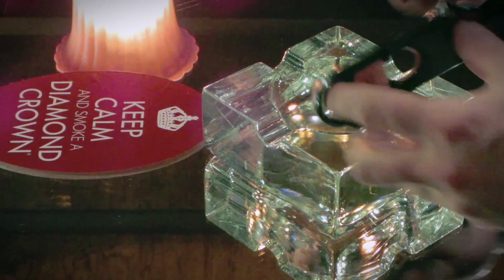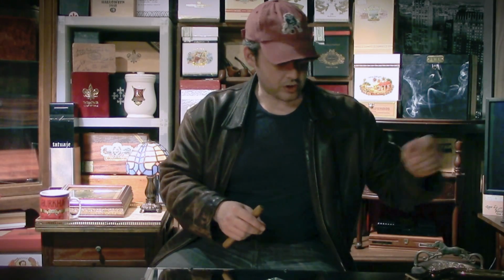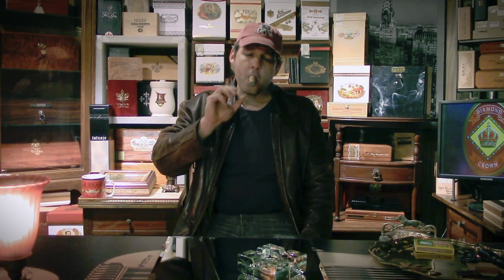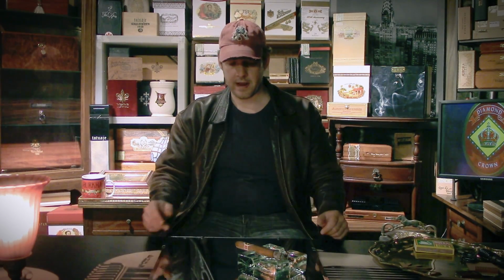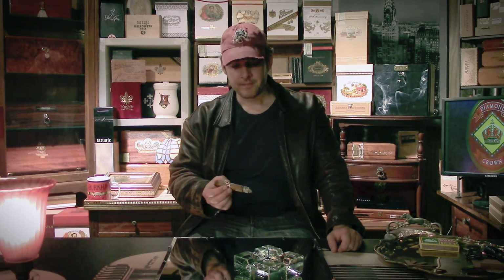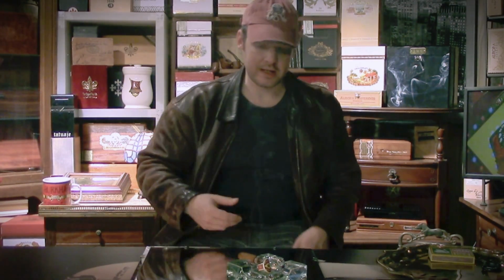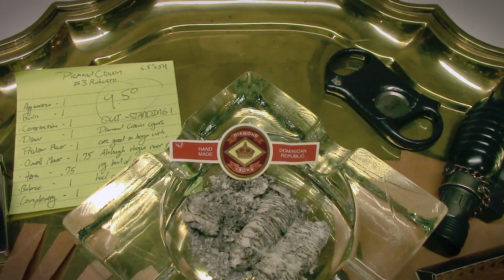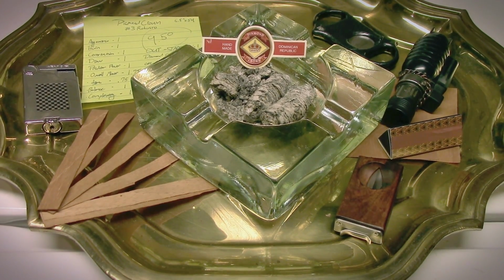Diamond Crown Cigar Review Ep41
Cigar Review No.41 - Diamond Crown Robusto No.3 (JC Newman pt3): Welcome to the Dr. Joe Show! For the third part of our JC Newman Cigar Co. brand history series, we'll be smoking and reviewing the Diamond Crown Robusto No.3 (6.5" x 54).

In 1995, JC Newman Cigar Company celebrated its 100th year anniversary. For the occasion, the company wanted to create a cigar unlike any other in their current lineup. Only the best would do.The cigar manufacturing skill of the Fuente's, combined with a great deal of careful planning by the Newman's, led to the birth of their most prestigious line of cigars both then and now - Diamond Crown.

Connecticut-wrapped cigars were at one time extremely popular among the cigar smoking public. What I love most about doing cigar research is that I never know what I'm going to find when combing the Internet for information. This time, I stumbled on a graduate thesis paper written by a Florida State University student by the name of Robert T. Pando. In his paper, "Shrouded in Cheesecloth: The Demise of Shade Tobacco in Florida and Georgia," Pando studies the tobacco industry from a socio-economic perspective. I would think that many cigar smokers interested in the history of cigars would find this paper fascinating, as it outlines the growth and decline of so many trends in regards to what the people of the time were smoking. Much of the paper dealt with the agricultural side of the US tobacco industry; in particular, the shade-grown Connecticut tobacco industry.  Pando's paper references a book published in In 1897 by J. B. Killebrew (the former Commissioner of Agriculture of Tennessee) and Herbert Myrick (Killebrew’s associate from the tobacco industry) -In the book, "Tobacco Leaf: Its Culture and Cure, Marketing," Kilbrew states that, "at the end of the nineteenth century most American cigar smokers believed that the best cigars were made with Connecticut wrappers."
Manufacture In the modern cigar industry, there has been a decline in both the production and demand for such cigars. Some brands have even moved away from using US grown Connecticut wrappers, replacing the wrappers on existing cigar lines with ones grown in other regions.

Pando's paper aims to show why the shade tobacco industry in the  United States ceased to exist in Florida and Georgia and nearly met the same fate in Connecticut. For our purposes here, I only intend to show that this once extremely popular tobacco has become quite scarce. A table published in Pando's paper shows the decline in production of shade tobacco in Florida, Georgia and Connecticut from 1955 to 1994. To give you just the two extremes - in 1955, nearly 13 thousand acres were harvested, producing over 15.5 million pounds of tobacco. By 1994, only a thousand acres were harvested, producing some 1.6 million pounds of tobacco - a mere pittance relative to what was being produced less than 40 years ago.

What I find even more interesting here is that by 1994, the American cigar boom was well underway, having started around 1992. There was a relatively minuscule increase during 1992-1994, rising from 1.51 to 1.66 million -  a far cry from reaching the production quantities seen in the past. Even the cigar boom did practically nothing to bring back the shade.

The point of all this is to show that true USA Connecticut Shade is not all that common anymore. Few new brands appear using these once lauded wrappers. Other brands already in existence, shift away from using USA grown Connecticut Shade. Davidoff, for example, replaced the USA Connecticut Shade wrappers used on almost all of their Dominican cigars with Ecuadorian ones in 2001. Some tobacco grown from Connecticut seed in other countries can still be referred to as, "Connecticut," but in my experience, these wrappers are far different.

JC Newman's Diamond Crown is one of the finest examples left when it comes to a cigar using a true, USA Connecticut Shade wrapper.  The company stresses the presence of this leaf, dubbing it, "CFW" - Connecticut Fermented Wrapper. The wrapper itself is aged for a minimum of five years before being used for production. Fuente provides the Dominican binder and filler blend and rolls the cigars at their factory in Santiago, DR.

The result is an exquisite cigar, beautifully balanced, mild to medium in strength, yet full of rich, complex flavors. The Diamond Crown Robusto No.3 I smoked was, in a word, decadent. As we discovered through our review, Diamond Crown cigars also age particularly well. This one was kept in the cello and stored in a desktop  humidor at approximately 65%RH / Rm.Tmp. for some eight years plus. I plan to stock up on a few more and tuck them away for years down the line.

*It's worth noting that although many of the Diamond Crown vitolas are referred to as "Robusto," they are all in fact a 54 ring gauge. The Pyramid No.7 is as well. The only cigar in the Diamond Crown line that does not conform to this trait is the Figurado.